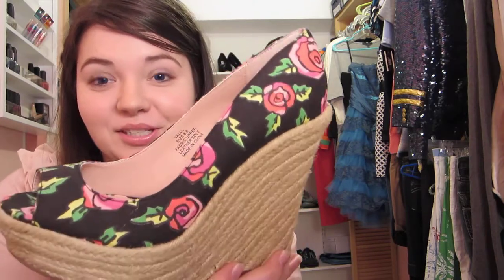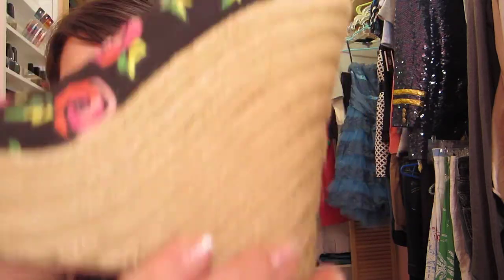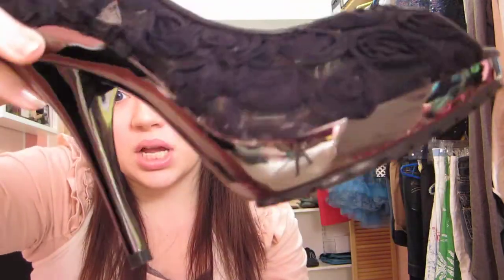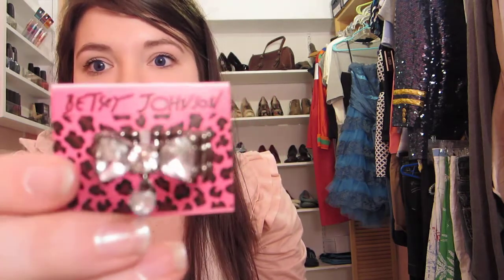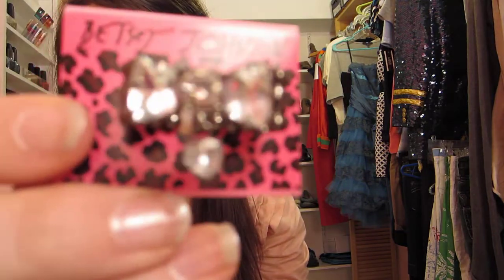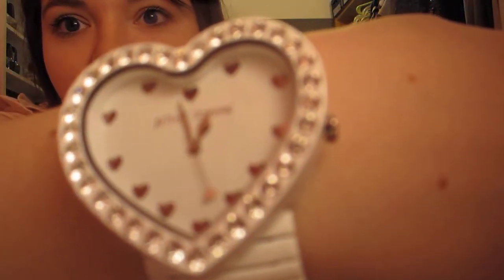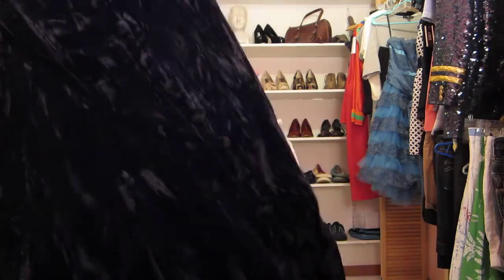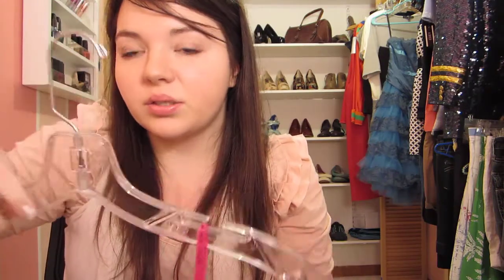Betsey Johnson Haul: ~Shoes and Cute Jewelry~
Hey everyone!  Here's a recent collective Betsey Johnson haul.